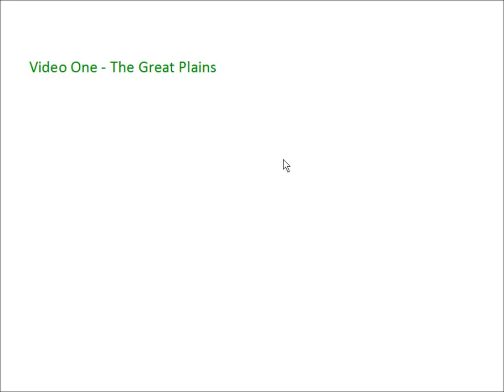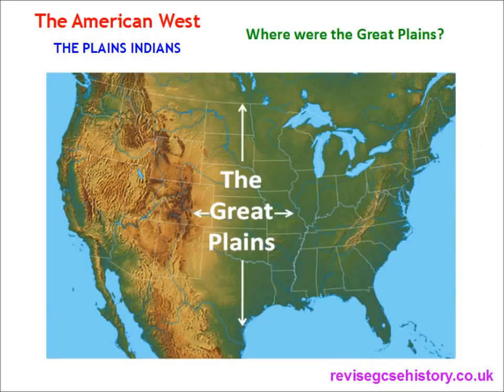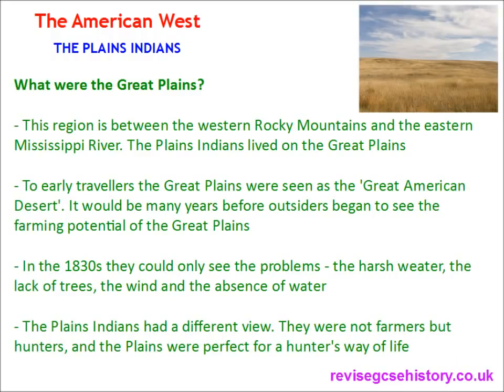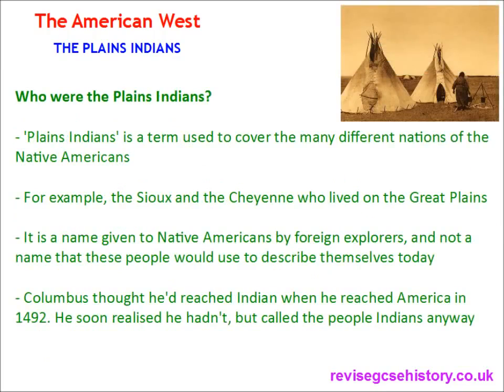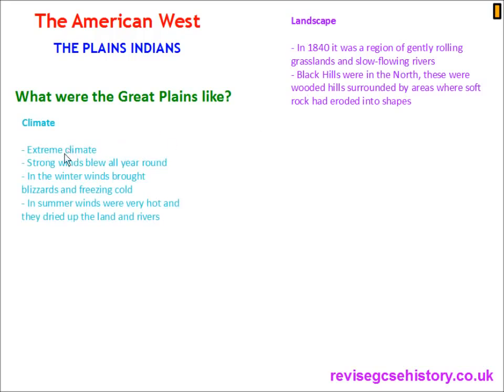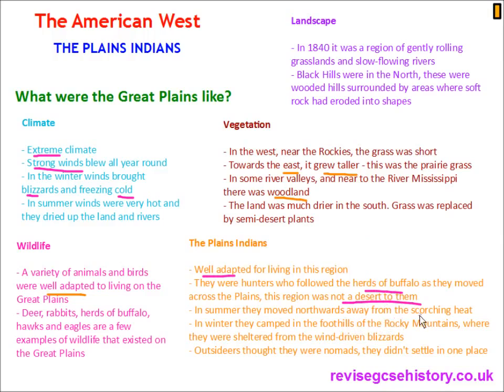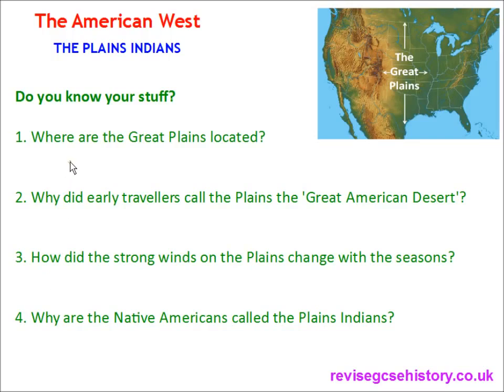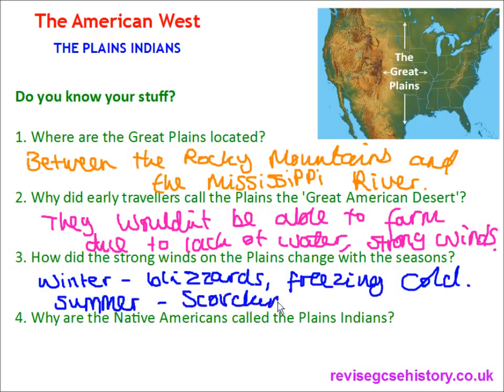American West The Plains Indians The Great Plains1